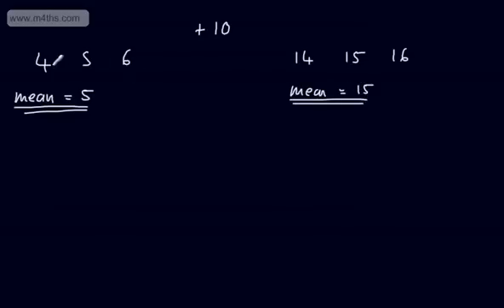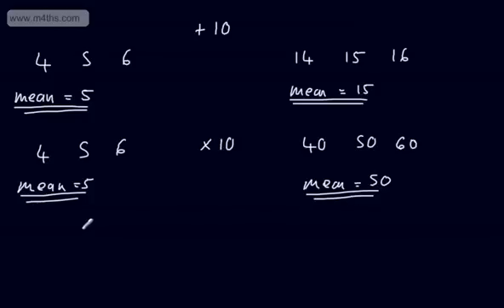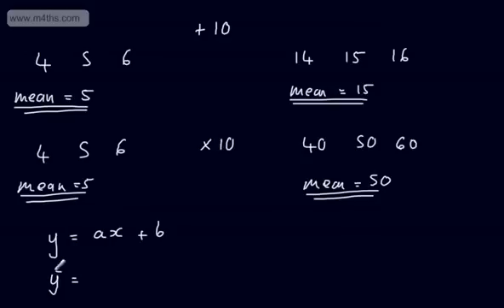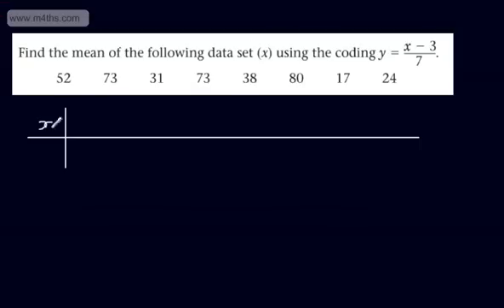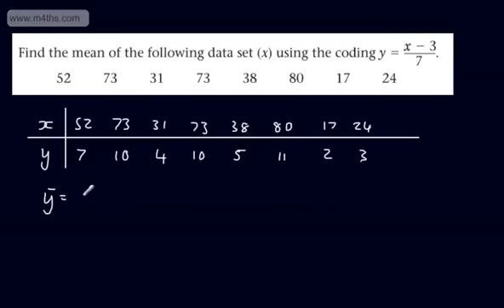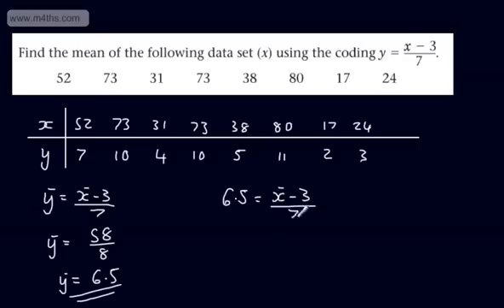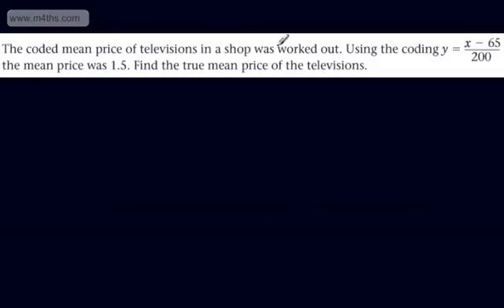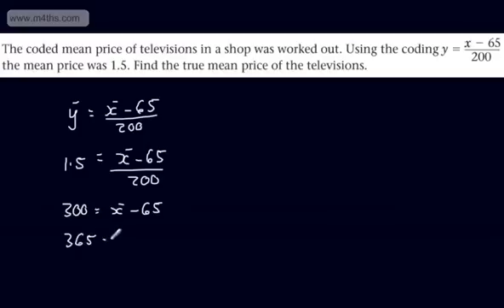Finding the Mean using Coding discrete and continuous data